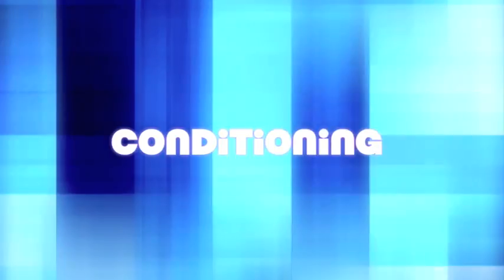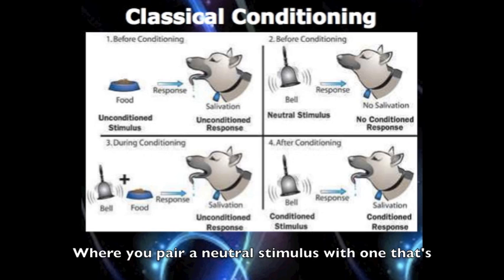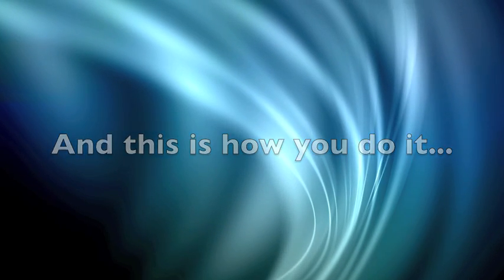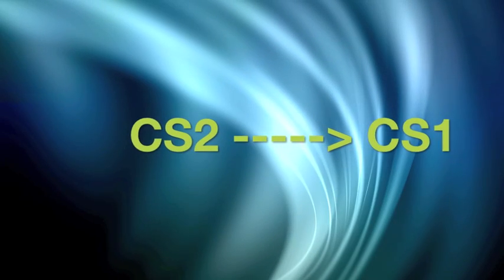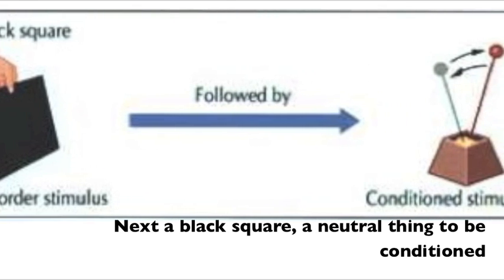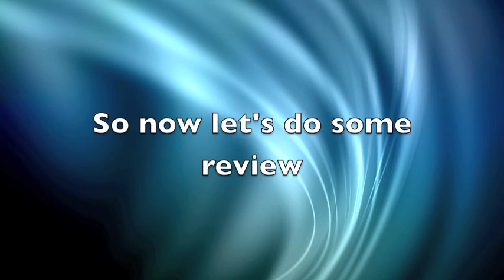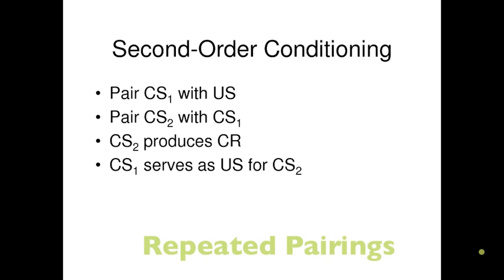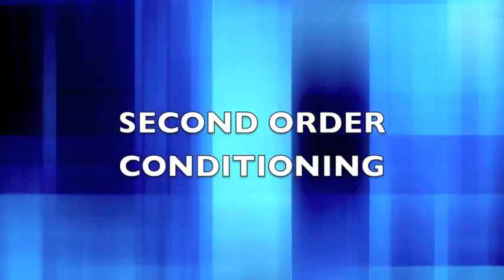Second Order Conditioning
Song/Tutorial on Second Order (Higher Order) Conditioning.